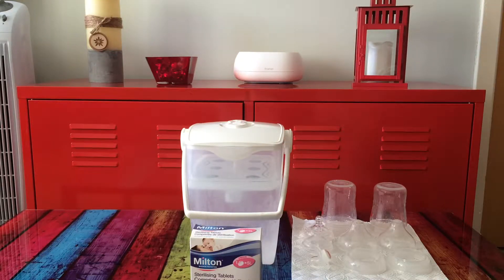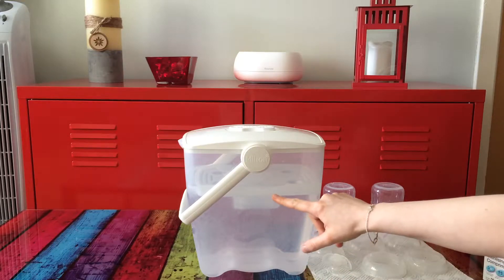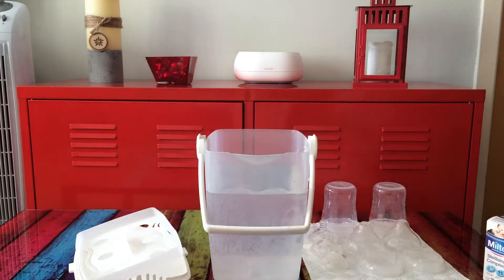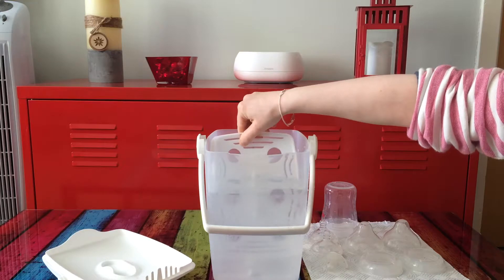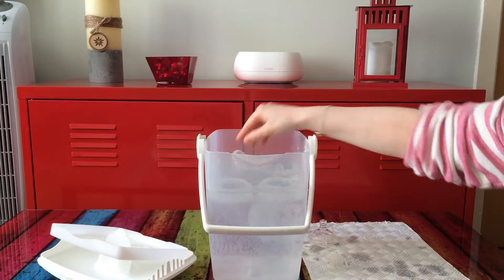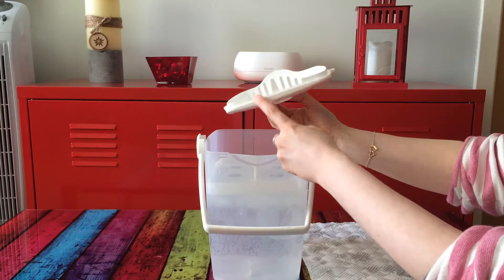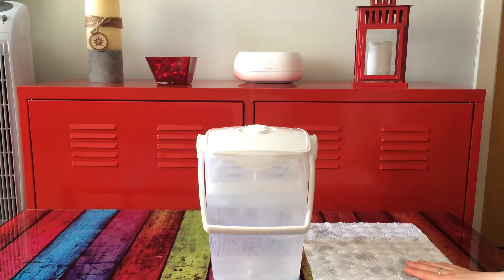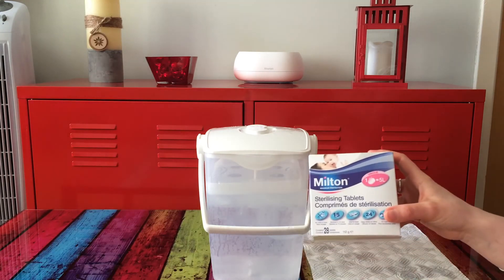Milton Cold Water Steriliser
2,5 or 5 litter cold water steriliser from Milton. Great to sterilise any plastic items, no metallic items can be placed into it.